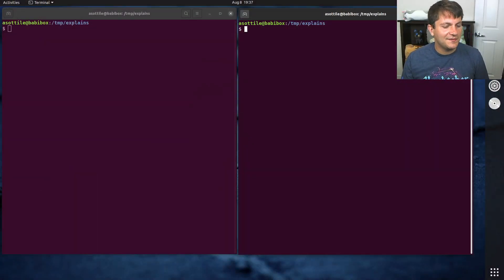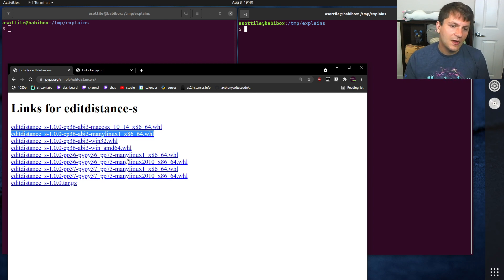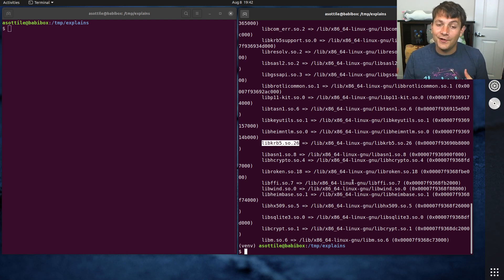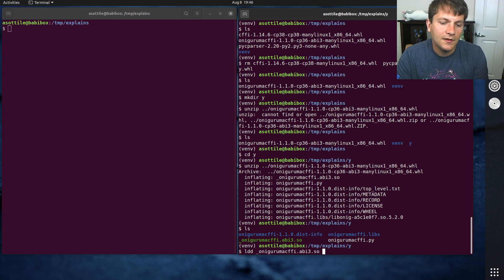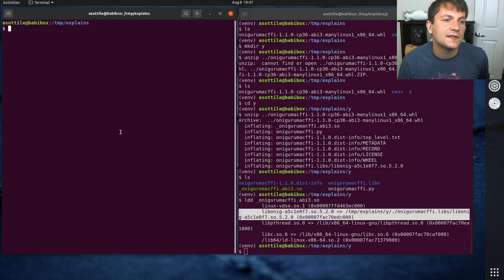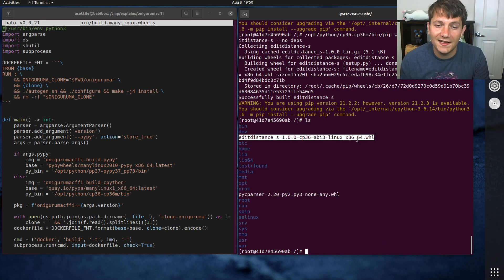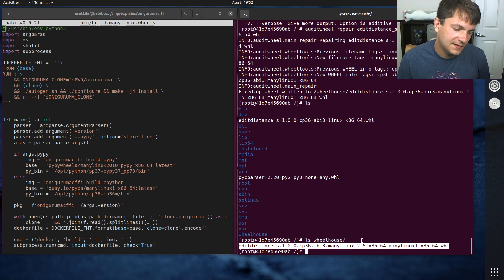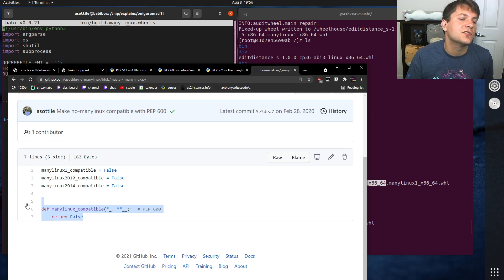what is manylinux? (intermediate - advanced) anthony explains #322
today I talk about the manylinux standard for python distributions and discuss why it was created, how it works, and how to turn off manylinux!